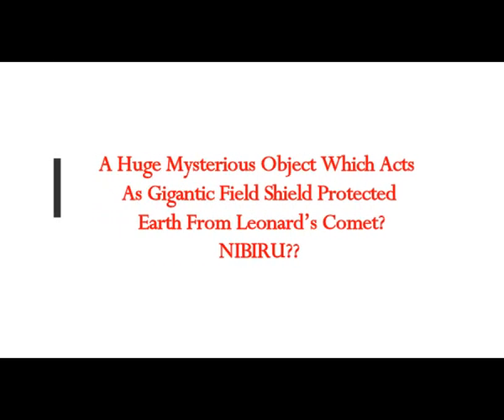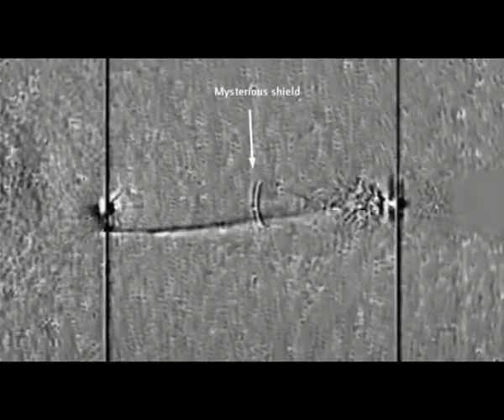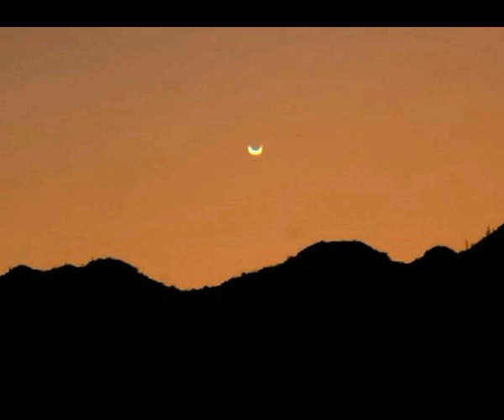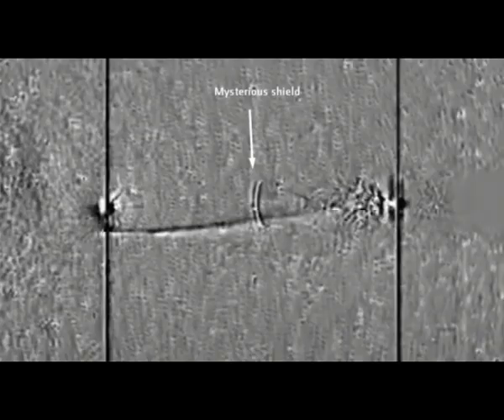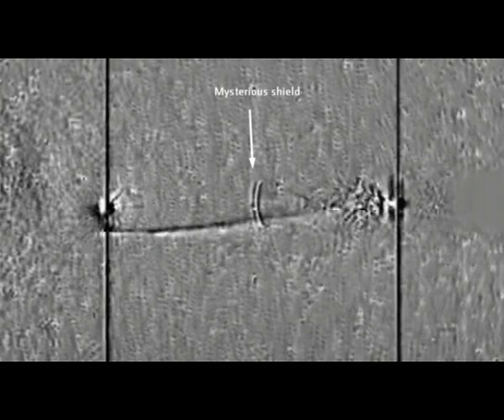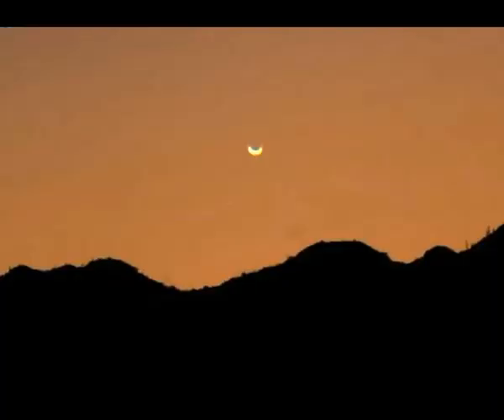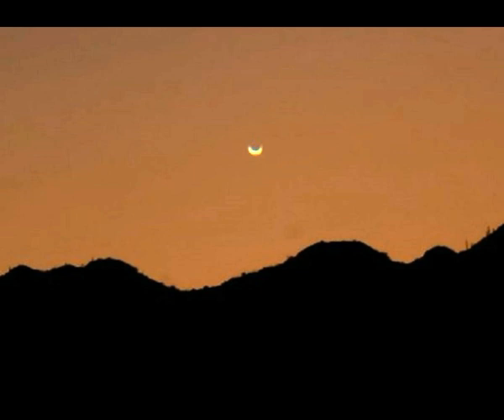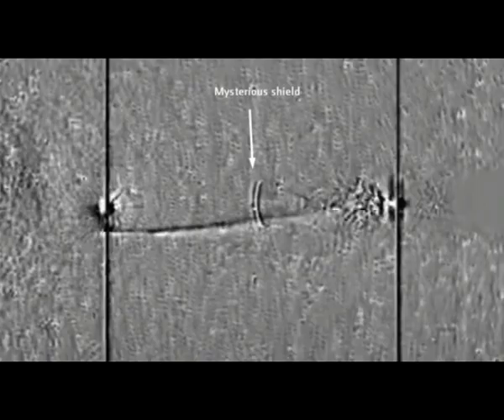Huge Mysterious Object Acts As Gigantic Field SHIELD Protected Earth From Leonard’s Comet? NIBIRU??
5) RUMBLE:    h
Thumbnail image - nibiru anunnaki pixabay 2.jpg